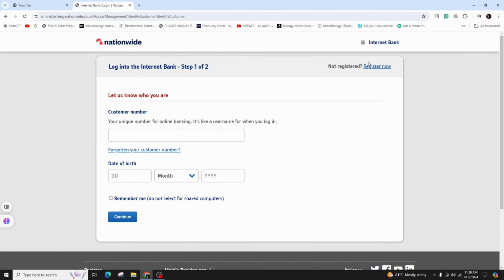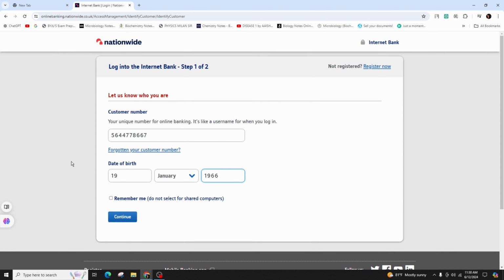How to Log In to Nationwide Building Society Online Banking | nationwide.co.uk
How to Log In to Nationwide Building Society Online Banking | nationwide.co.uk (2024)

Welcome to Official Help Desk! In this video, we’ll guide you through the process of logging into your Nationwide Building Society online banking account on nationwide.co.uk. Whether you need to check your balance, transfer funds, or manage your accounts, accessing your online banking is quick and secure. Follow our step-by-step instructions to log in smoothly.

🔑 Topics Covered:
1. **Introduction to Nationwide Online Banking**: Brief overview of Nationwide Building Society online banking services and their benefits.
2. **Preparing to Log In**: What you need before logging in, such as your customer number and passnumber.
3. **Step-by-Step Login Instructions**: Detailed guidance on how to log in through the Nationwide Building Society website.
4. **Recovering Your Credentials**: How to recover your customer number or reset your passnumber if you’ve forgotten them.
5. **Setting Up Two-Factor Authentication**: Instructions on how to enable 2FA for added security.
6. **Troubleshooting Common Issues**: Solutions to common problems users face when logging in.

🕒 Timestamps for Easy Navigation:
0:00 - Introduction
0:05 - Introduction to Nationwide Online Banking
0:10 - Preparing to Log In
0:15 - Step-by-Step Login Instructions
0:20 - Recovering Your Credentials
0:25 - Setting Up Two-Factor Authentication
0:30 - Troubleshooting Common Issues